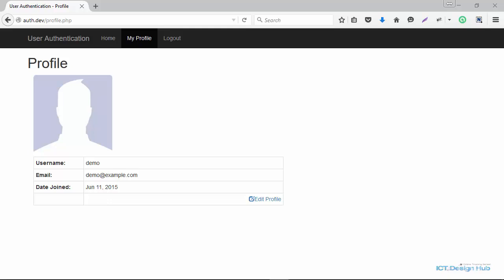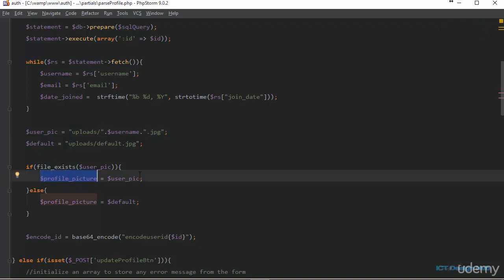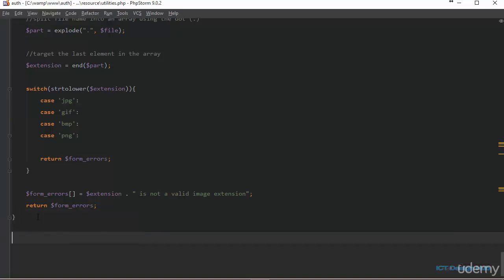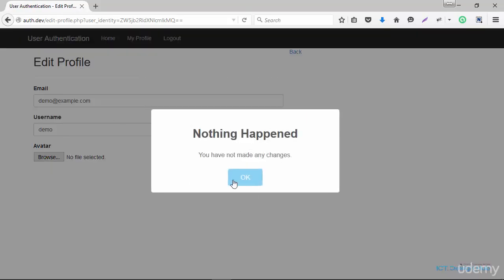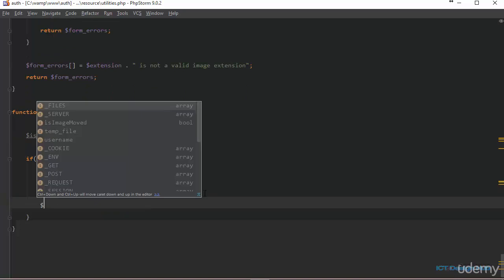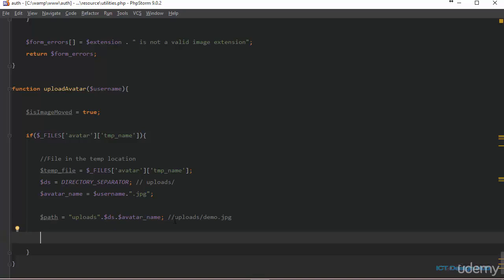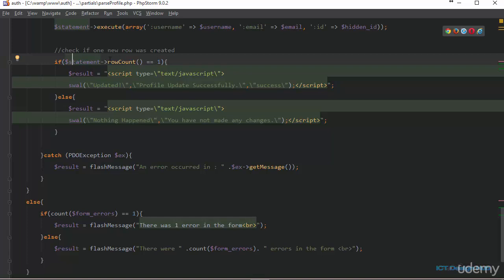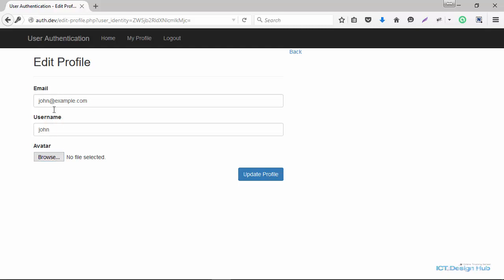Allow Users to Upload Profile Picture - Option 1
In this lecture, you will learn how to write a function that allows users to add a picture to their profile and moves the picture to a location that we define.